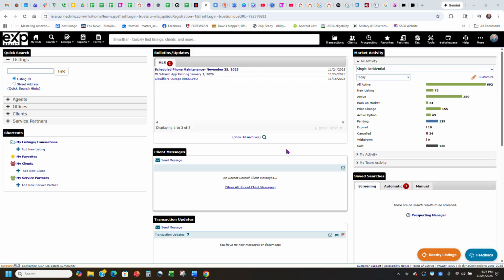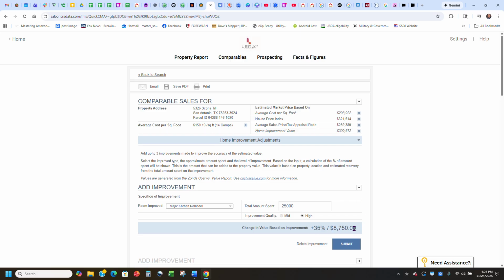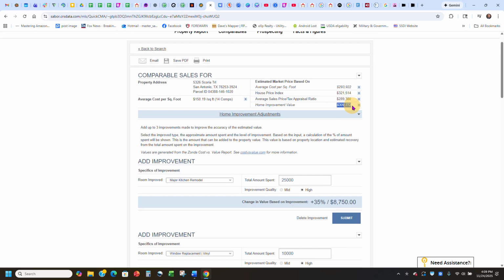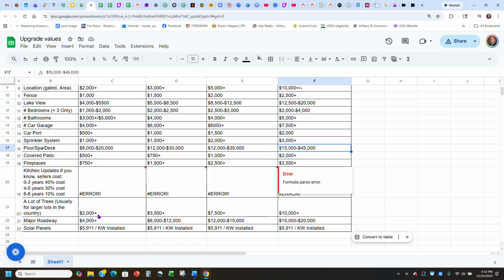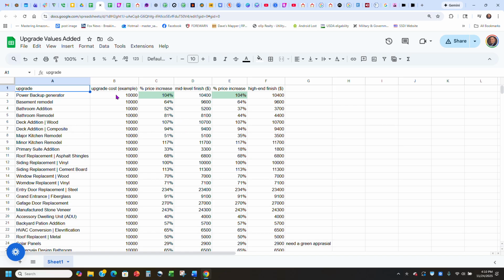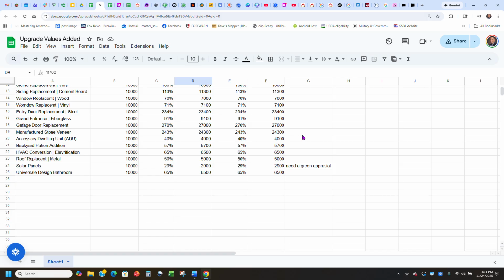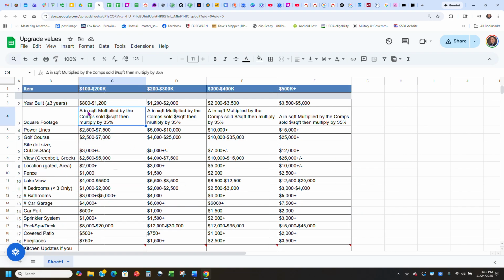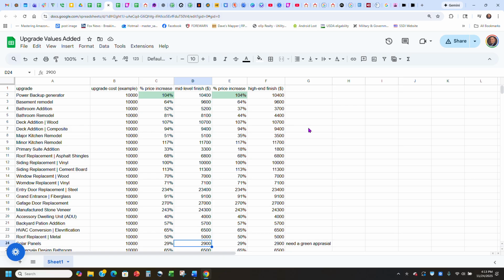🔍 How Much Do Upgrades REALLY Add to Your Home’s Value? | Must-Watch Before Renovating!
Thinking about remodeling before you sell? 🤔 Not all upgrades increase your home’s value the same way — and some may not add ANY value at all. In today’s video, we break down which home upgrades actually boost resale value, which ones buyers care about most, and which projects give you the highest ROI (return on investment).

Whether you’re planning a full renovation or just a few strategic updates, this guide will help you maximize your equity and avoid wasting money on low-value improvements.

✅ In This Video You’ll Learn:

The top upgrades that add the MOST value

Renovations that offer surprisingly low returns

What today’s buyers are really looking for

Affordable improvements that make a BIG impact

The truth about kitchens, bathrooms, flooring, and curb appeal

How to decide whether to renovate or sell as-is

🏡 Perfect for:

✔ Homeowners thinking about selling
✔ Sellers preparing for the market
✔ Investors and flippers
✔ Anyone planning upgrades and wanting to make smart choices
✔ First-time sellers who want clarity on what’s worth it

Before picking up a hammer or calling a contractor, watch this video — it could save you thousands and help you get top dollar for your home!